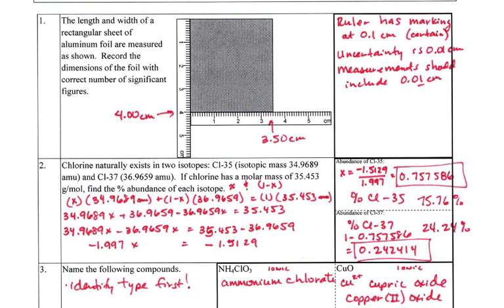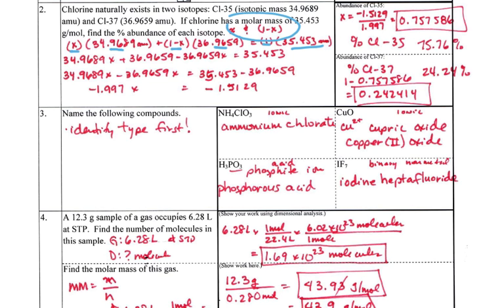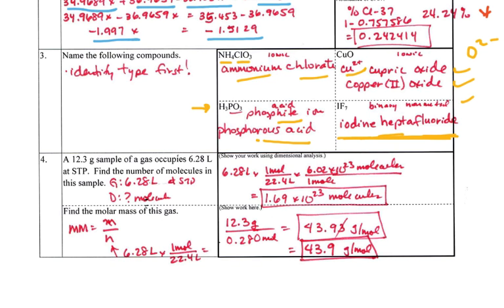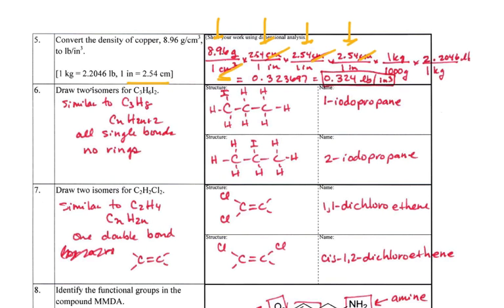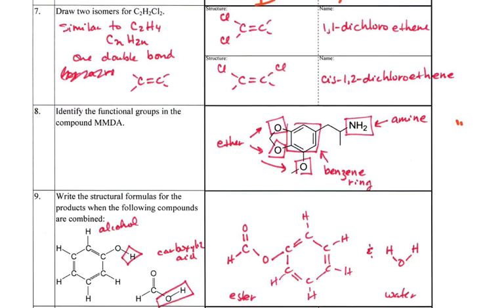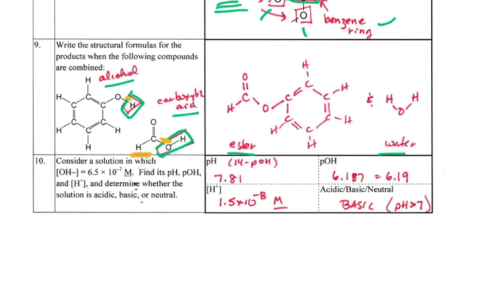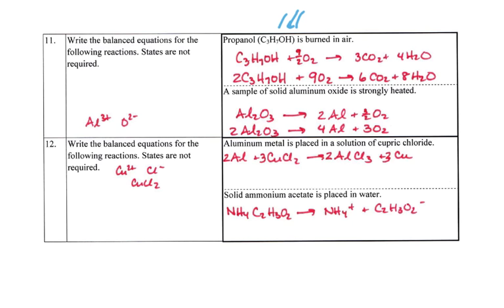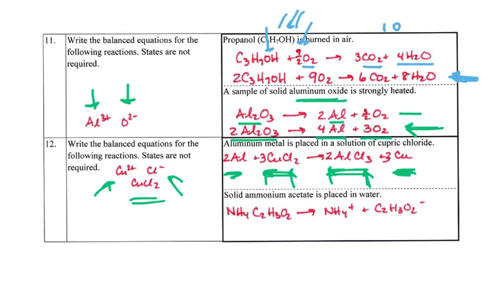HC Practice Midterm --Part 2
This is the Short Answer section of the Practice Midterm Exam.  Only the answers are checked, however showing work is always a good idea.  The very last problem should be a double replacement reaction producing NH4OH + HC2H3O2, two weak electrolytes.  Think of the H2O as H+/OH-.